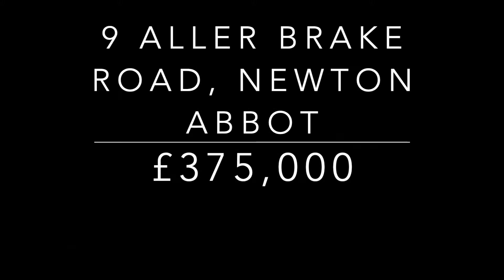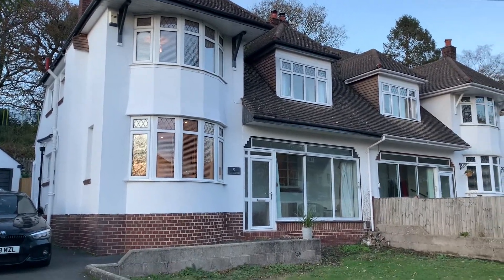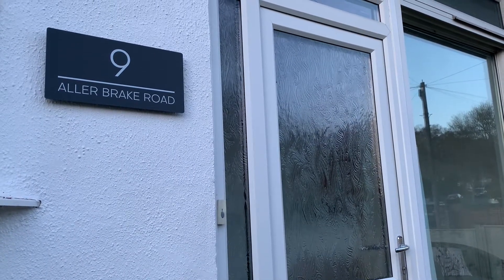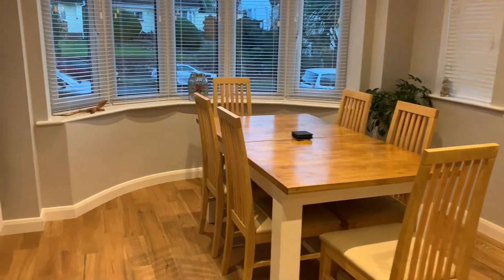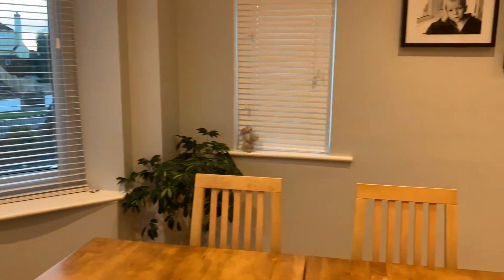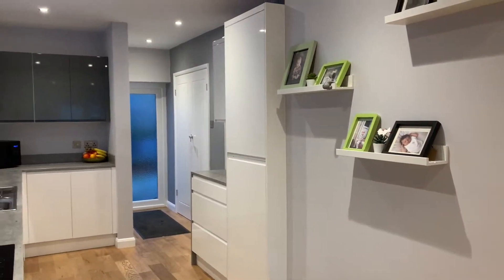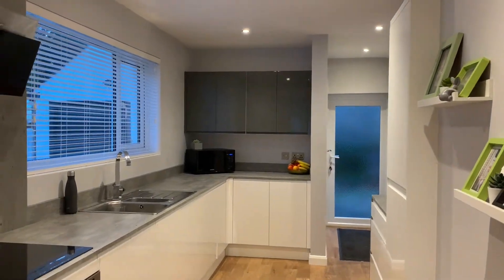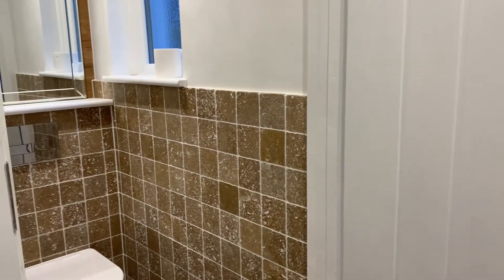9 Aller Brake Road, Newton Abbot Video Tour